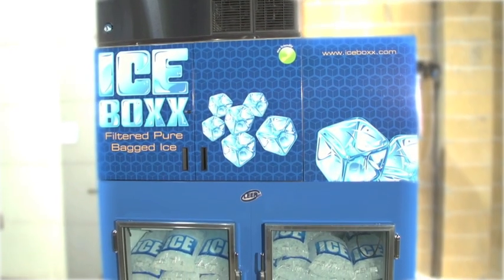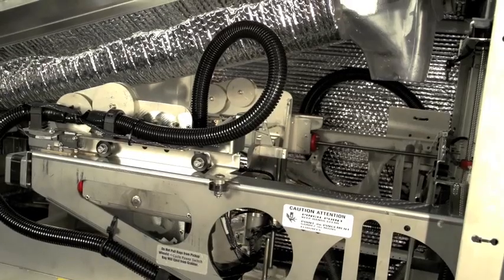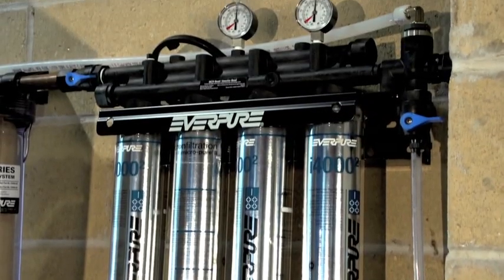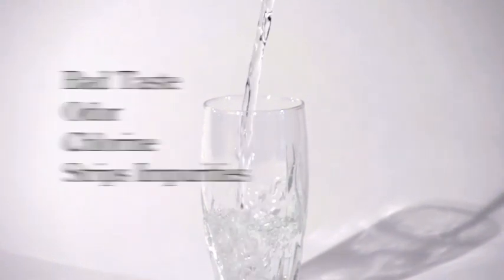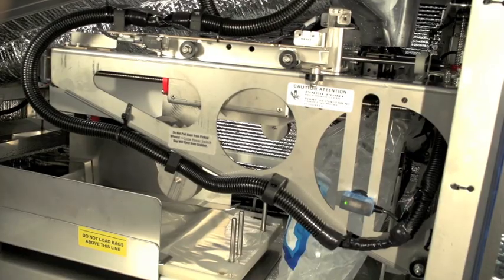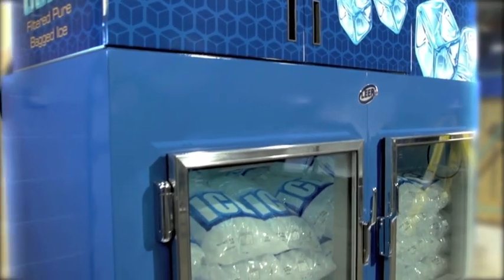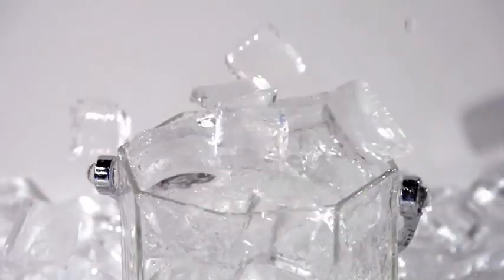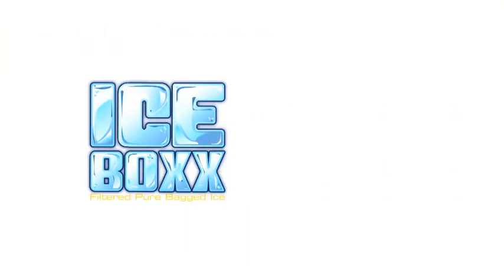Introducing IceBoxx™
IceBoxx™ combines cutting-edge design and technology to provide retailers with a machine that automatically makes filtered pure freshly bagged ice!